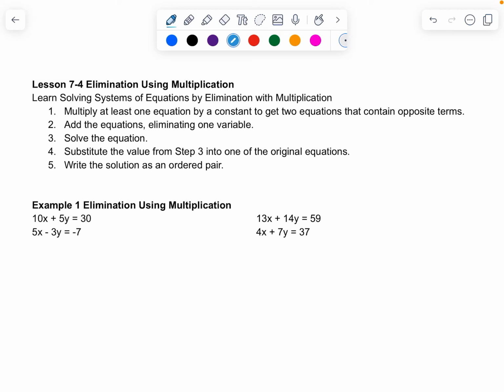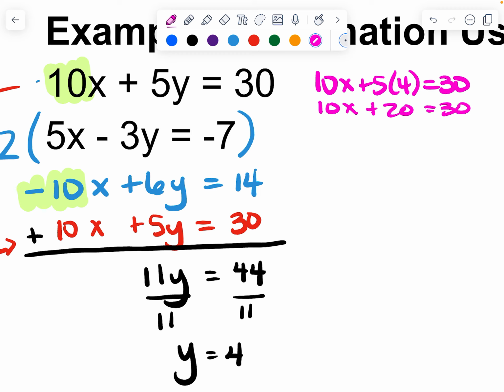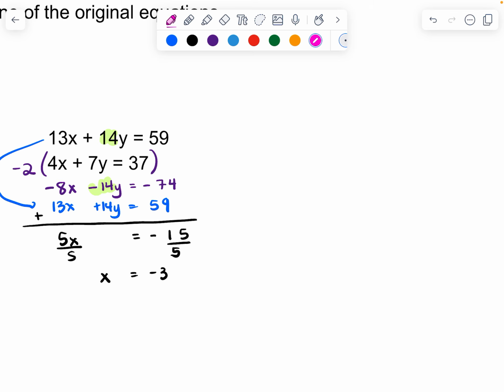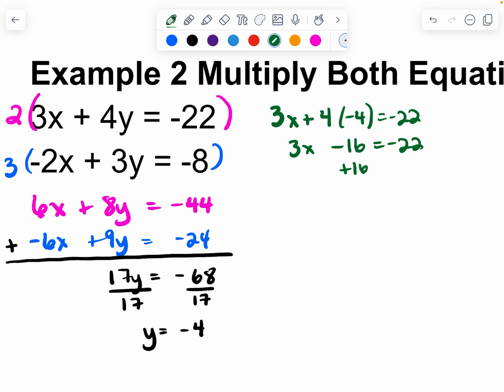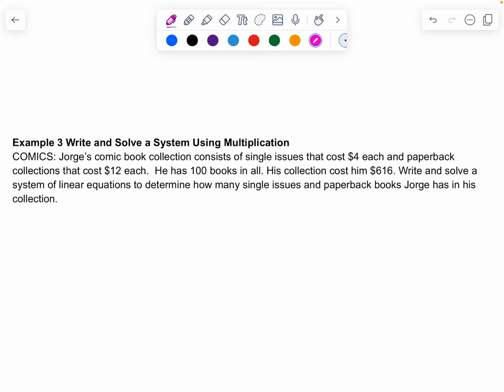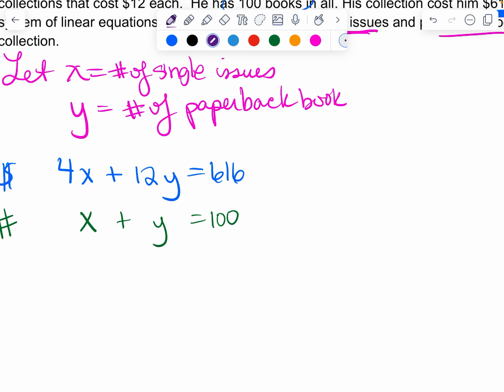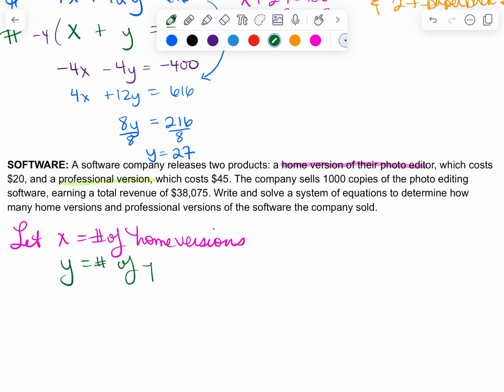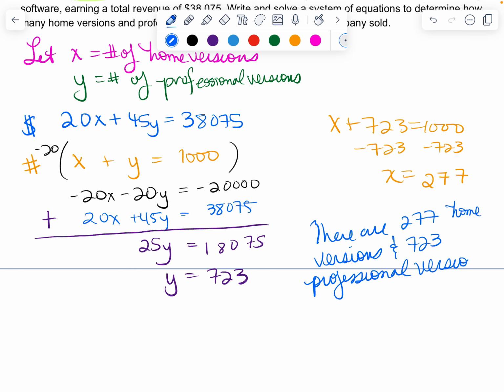Algebra Module 7 Lesson 4 Elimination using Multiplication